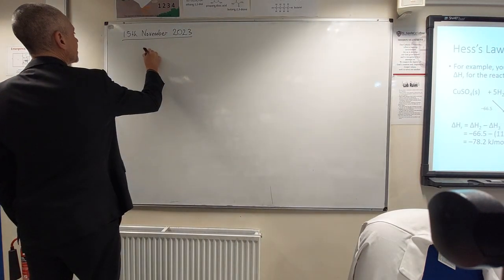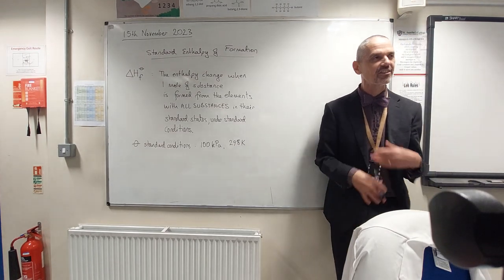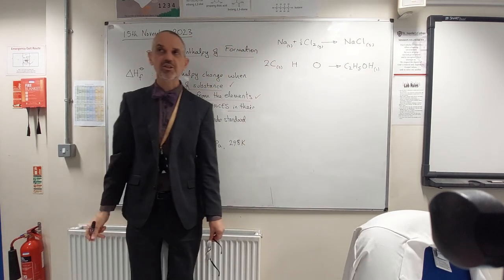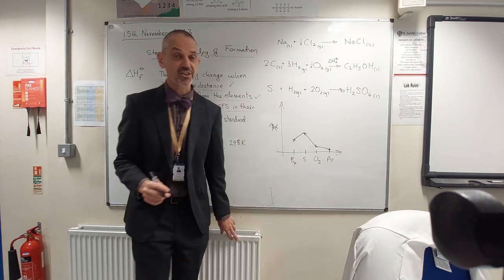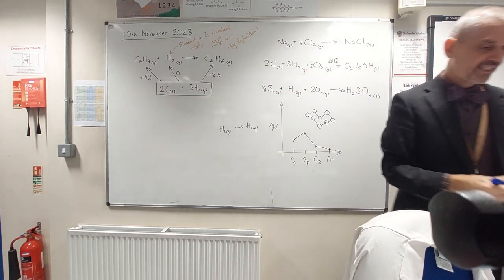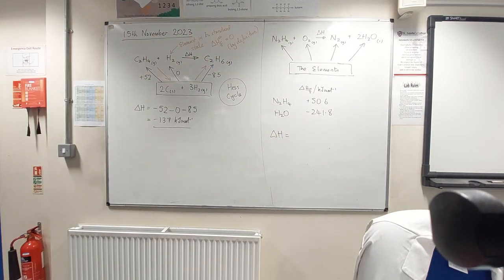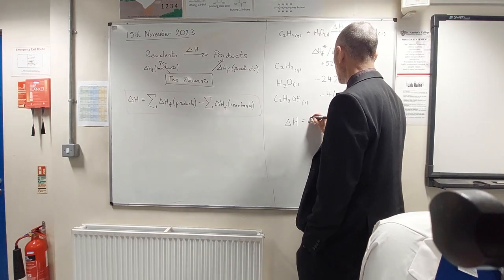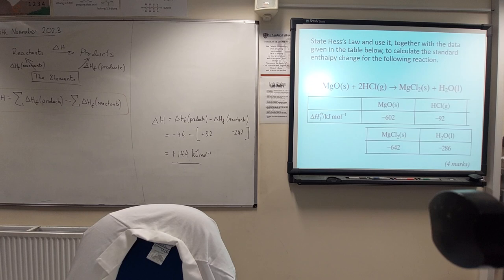12CHE Energetics 2 - Enthalpy Change of Formation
Enthalpy Change of Formation is defined and examples of reactions given. We then use enthalpy data to answer a few example questions.